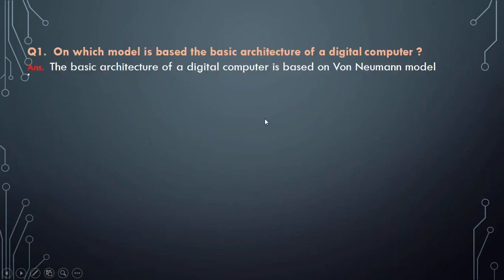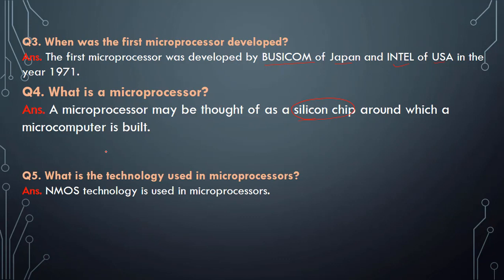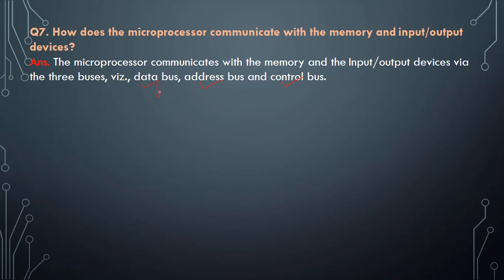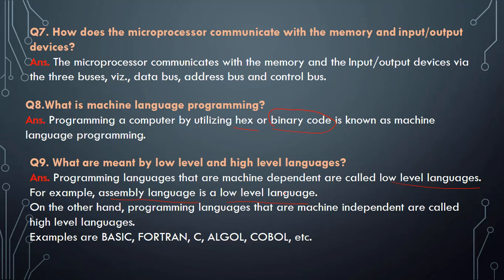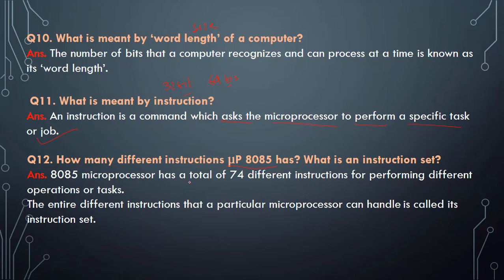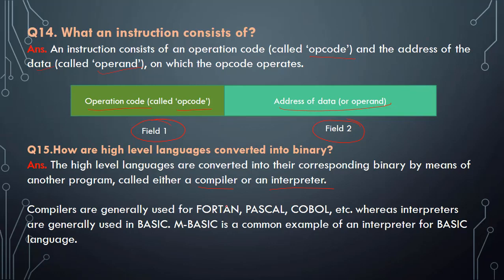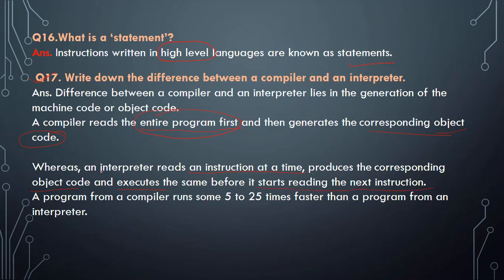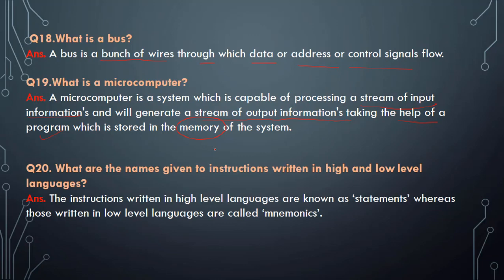Microprocessor 8085 Questions and Answers| Part- 1 | 2022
8085 Short answer type question and answers.